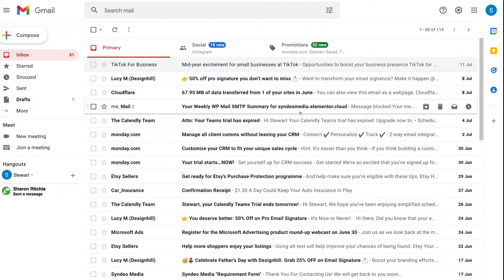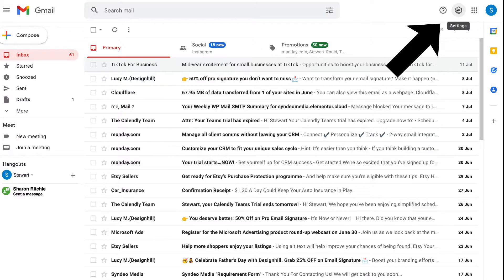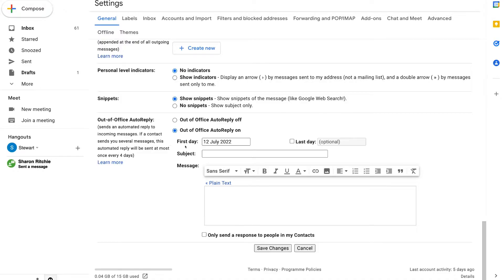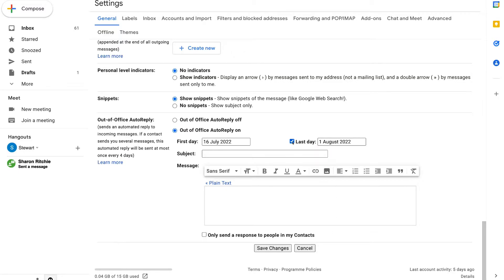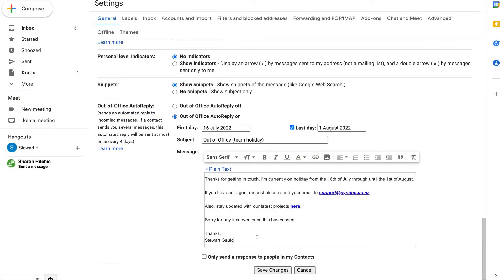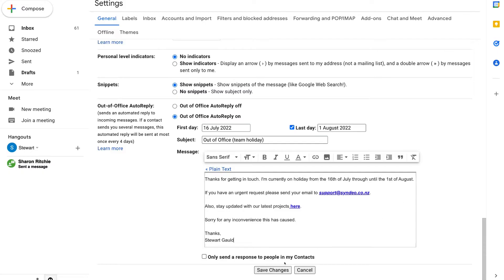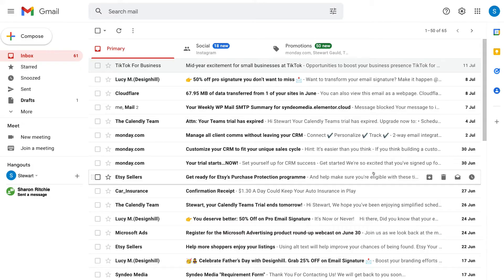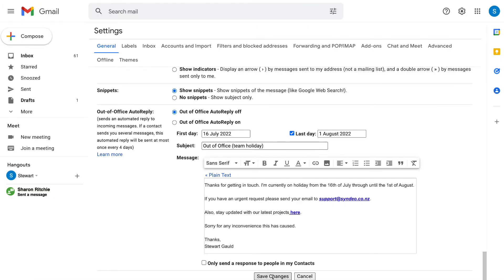How To Setup Auto Reply In Gmail | Out of Office Auto Reply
Today, I share how to set up and use auto-replies in Gmail.

By setting up Out of Office auto reply in Gmail, you can automatically notify your email contacts when they send you an email.

This allows your contacts to become informed about your situation and how long you will be ‘out of office' for.

This creates transparency and trust with your email contacts.

► Today we navigate through the below chapters for this Out of Office Auto-Reply Guide:

0:00 Intro
00:49 How To Setup Auto Reply In Gmail
03:59 Outro

Let me know if you found this Gmail auto-reply tutorial helpful. Also, if you require any help or support, make sure to get in touch with us today.